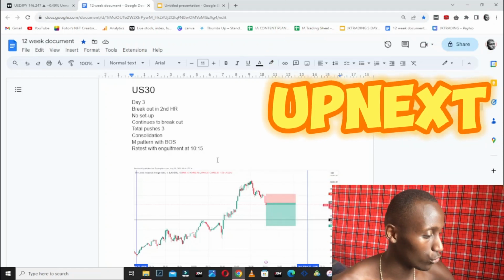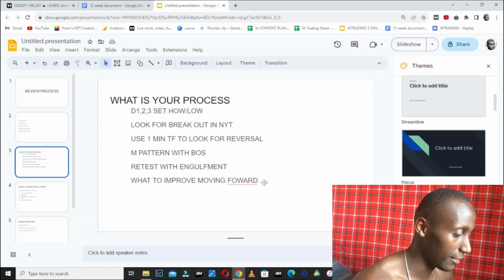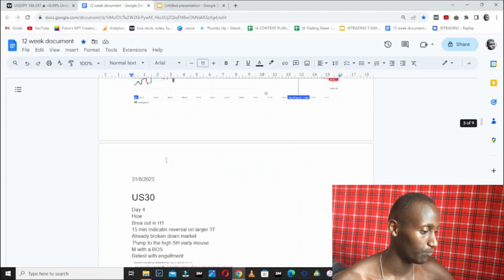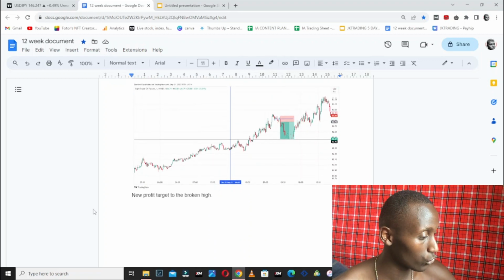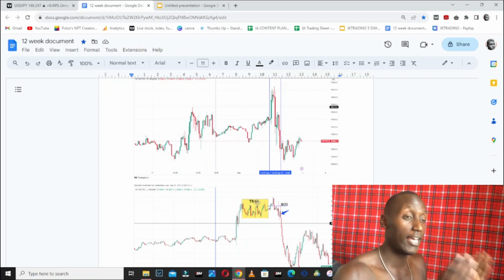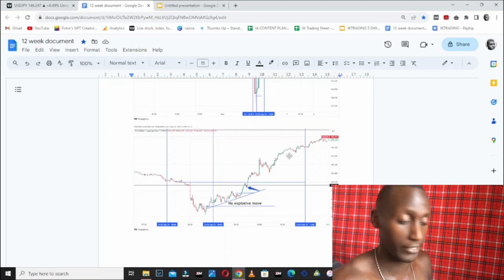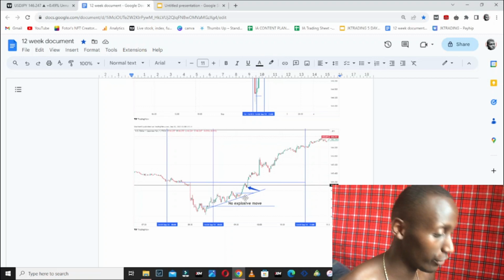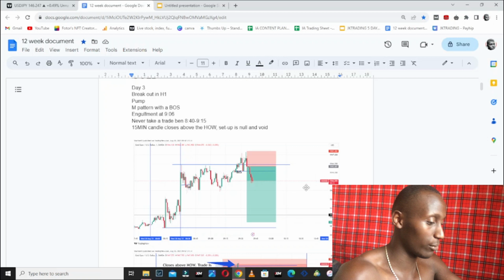How to review THIS WEEK'S TRADES (MUST WATCH)